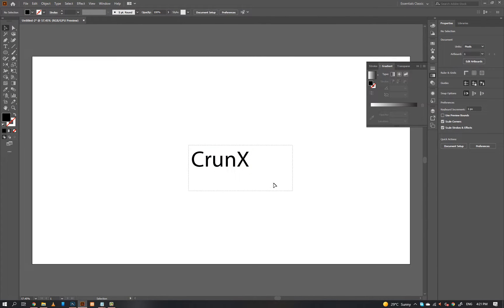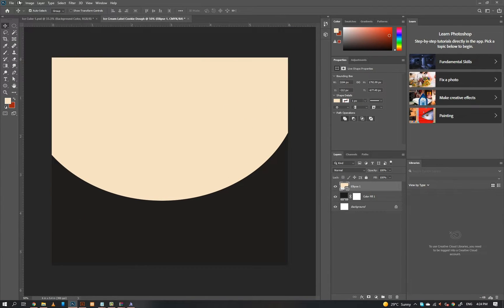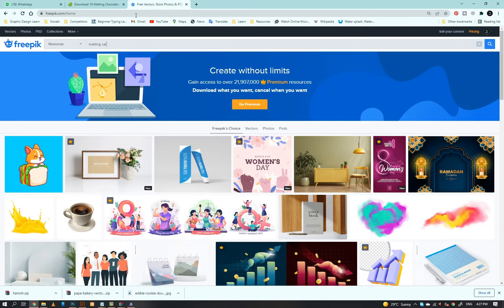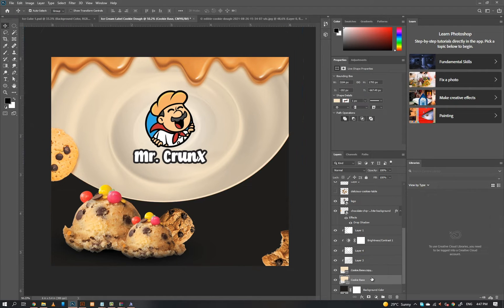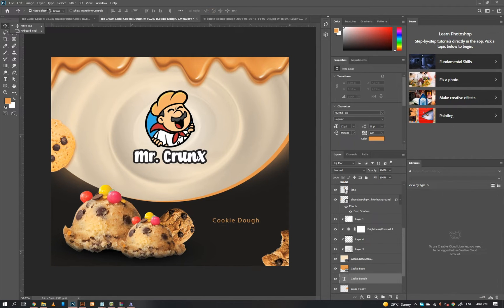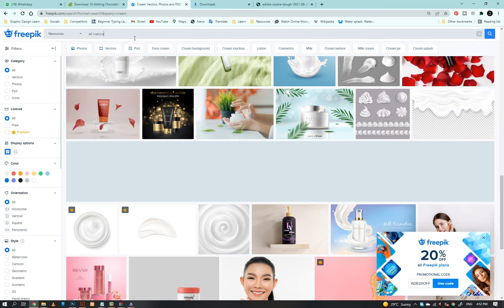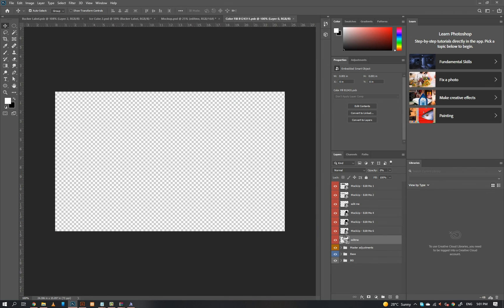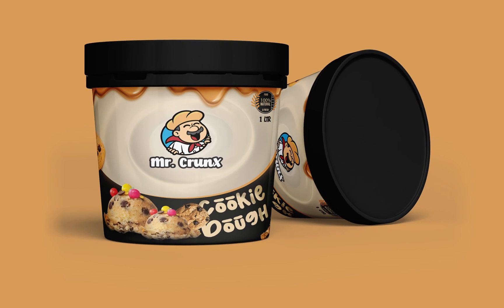Ice Cream Bucket Product Packaging Design in Illustrator/Photoshop 3d Bucket Mockup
In this Illustrator | Photoshop Tutorial , you can learn How to Product packaging design with illustrator and Photoshop, and using PSD mockup,  you'll able to learn how to create an awesome Mr Crunx Ice Cream Bucket Product Packaging Design by using illustrator and photoshop. The Most Genius Mr Crunx Ice Cream Bucket Product Packaging Design Ever Created.

I hope you love it and enjoy this video.
If you have any questions about this video, please ask the question comment box, I will answer!